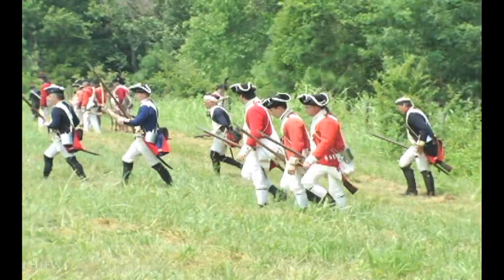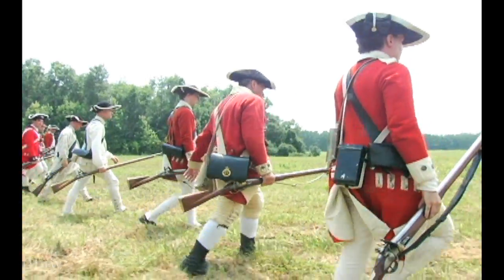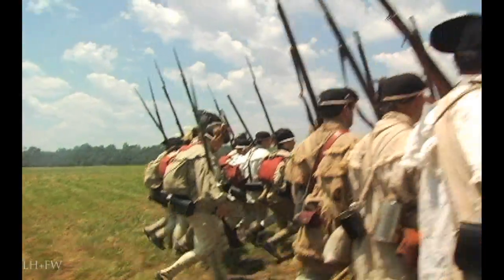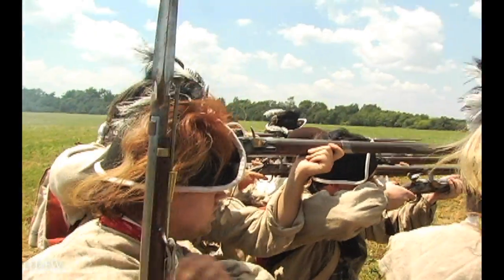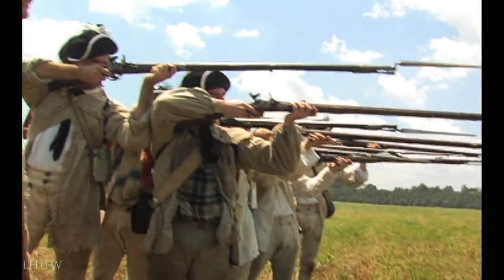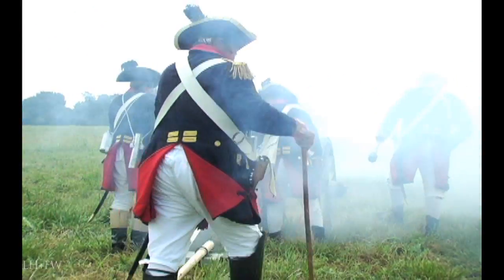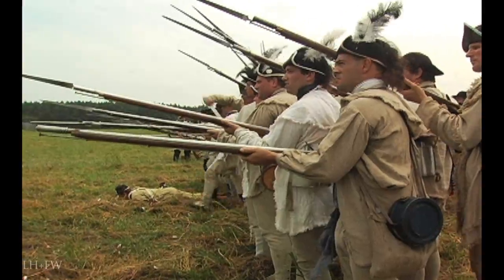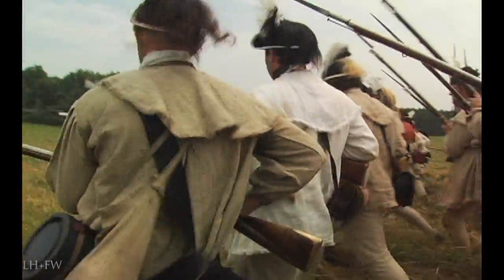Revolutionary War "Battle of Green Spring" Part 2 - 225th Anniversary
A new American Revolutionary War Historical series featured only on this channel -- bringing to life with vivid recreations, sound and editing -- focused living-history documentaries on Rev War battles -- as well as some of the men who led and those who followed and fought with heroism and without regard for themselves - fighting for family, home… love of country and the men standing in line next to them.

For education, entertainment, enlightenment and inspiration.  We hope you enjoy and even learn something.  Never forget who came before us!